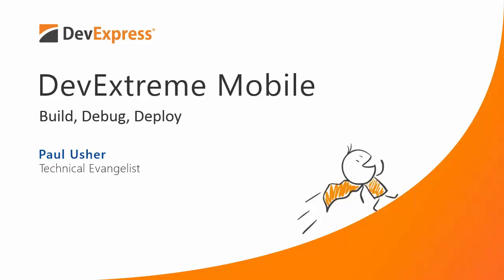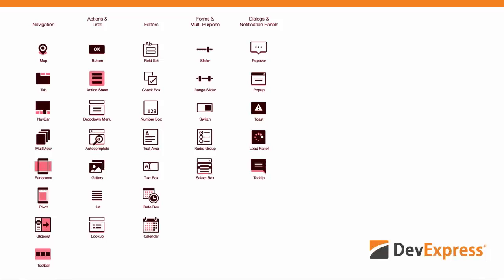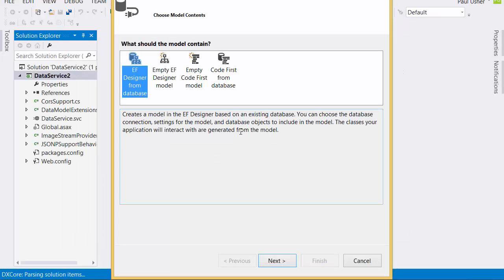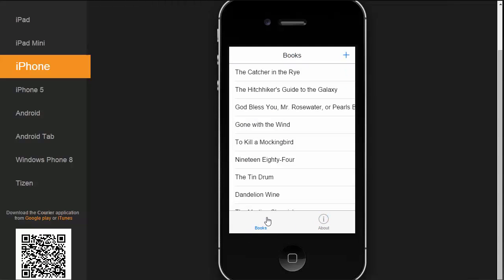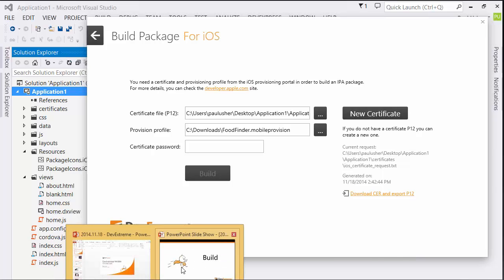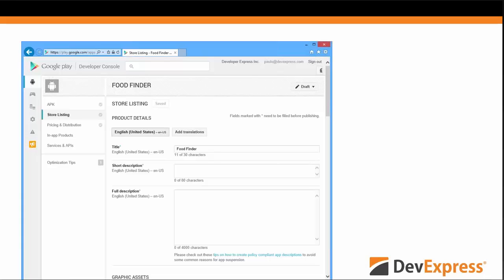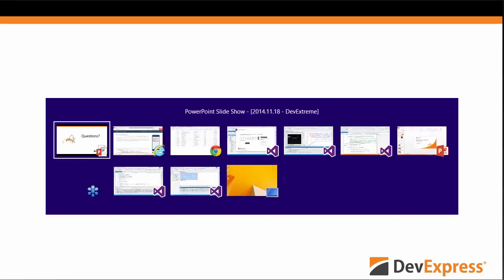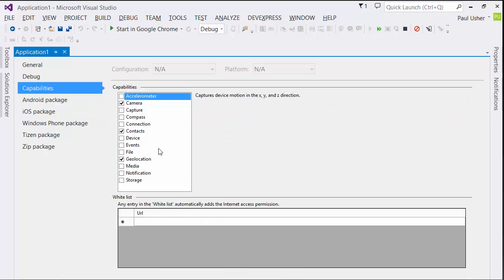DevExpress Webinars - DevExtreme Mobile: Build, Test, Debug, Deploy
Technical Evangelist Paul Usher will show just how easy it is to build, test, debug and deploy a mobile application that targets the major operating systems in the mobile arena. Using Visual Studio you will learn how to harness your existing skills and favorite IDE to build stunning mobile applications that look and feel native. In this webinar you will see how to; - create a mobile application targeting iOS, Android and Windows Mobile - use Visual Studio to create the user interface, as well as code and debug - explore the rich collection of widgets to enhance the user experience - create distribution certificates and deploy to each of the stores.